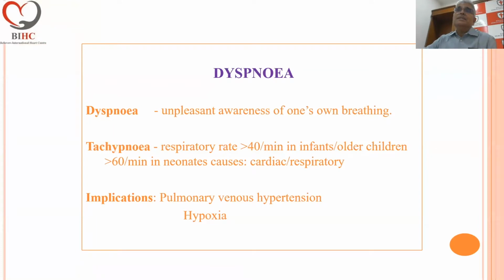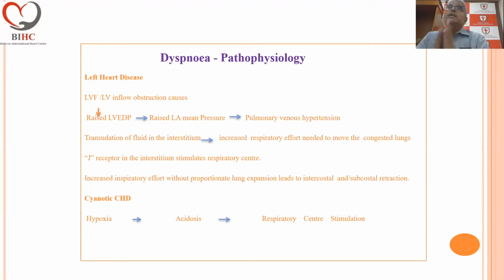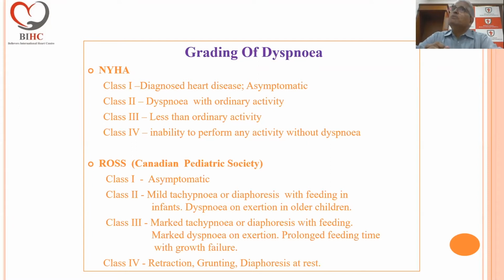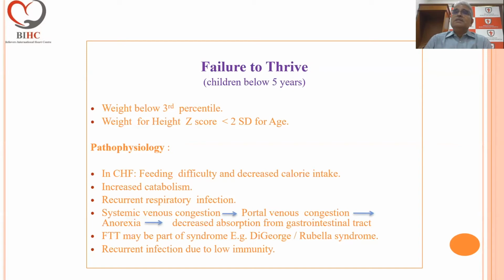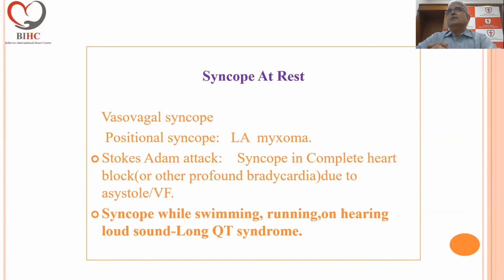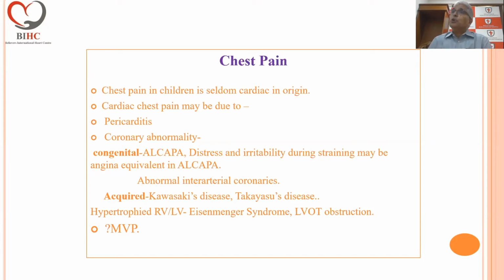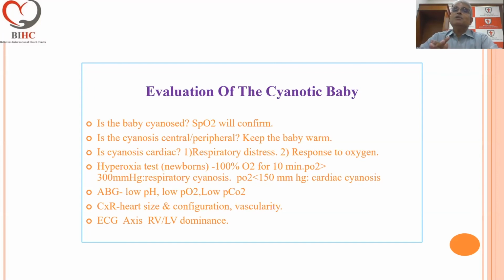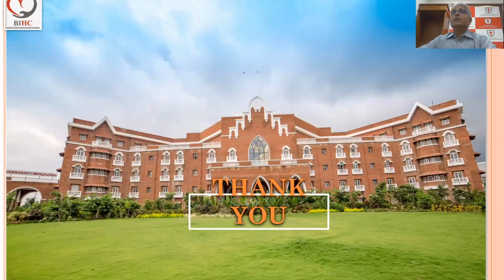Symptoms in Heart Disease in Children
Lecture by:
Dr. R. Suresh Kumar, MD, DM, FSCAI
Senior Consultant in Paediatric Cardiology
Believers International Heart Centre
Believers Church Medical College Hospital